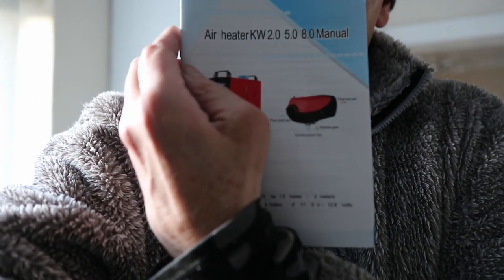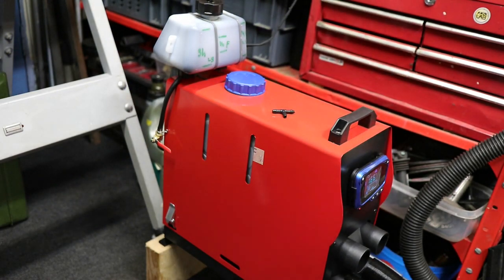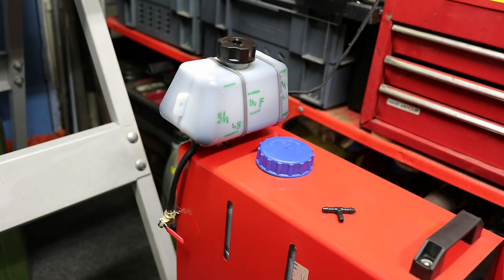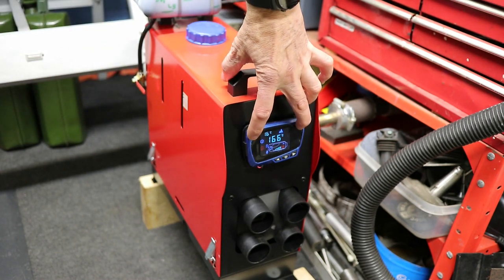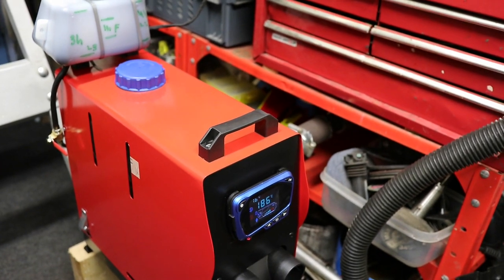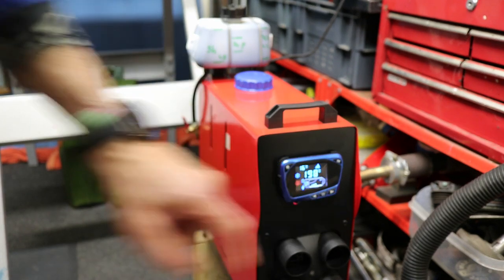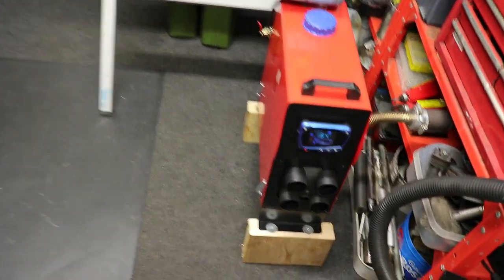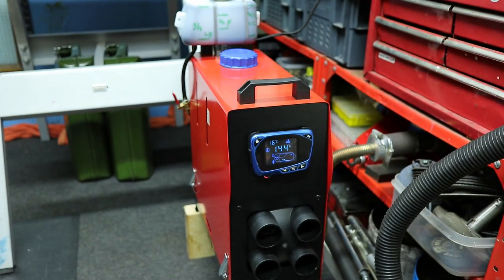12V 3KW Diesel Air Heater For RV Trucks (With Blue LCD Display)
Four Air Outlet Diesel Heater: Heater Power: 3KW; Rated Voltage: 12V; Working Temperature of the Heater: -40℃~+50℃; Working Temperature of the Oil pump:-40℃~+40℃; Fuel Consumption: 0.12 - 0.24 (L/H); Fuel Gasoline: Diesel Only. We have got you covered with this diesel air heater to warm your car and remove the windows' frost on cold winter days. With fast heating and low noise, the aluminum heater runs smoothly in any harsh environment.
· LCD & Remote Control: Our diesel parking heater is equipped with an intelligent LCD monitor and remote control. You can adjust the temperature by remote control or panel, allowing you to warm the car before entering it on the cold winter morning.
· Professional Internal Structure: Our all-in-one diesel air heater is made of aluminum for excellent protection. The combustion chamber, the base, and the heat-dissipating scale are all sand-blasted aluminum parts. It is integrally formed, featuring uniform heat dissipation, fast heat. And can provide you with long-term service.
· Effortless Installation: The fuel tank, heater, and fuel pump of the diesel parking heater have been installed as a whole, which makes your installation very convenient. With complete accessories: 1 x All-in-one Diesel Heater, 1 x Remote Control, 1 x Silencer, 1 x Air Filter, 1 x Intake & Outlet Pipe, 1 x Exhaust Pipe, 1 x Installation Kit. The full accessories set makes it a breeze to install this parking heater in your vehicle. It can be flexibly installed in the passenger room, trunk, or under the container.
· Wide Application: As a warming companion for any diesel vehicle, the bunk heater is widely used to heat the cabs of cars, RVs, caravans, trucks, ships, etc. This heating device blows out warm air independently without causing wear and tear or carbon deposits in the engine, thus prolonging engine life by 30%. With the compact and portable design, it is also an excellent choice for home and shop.